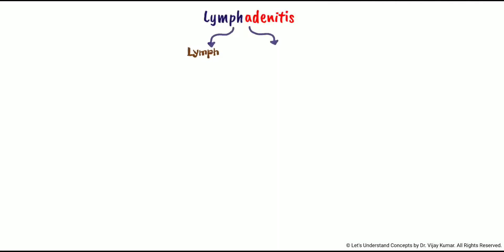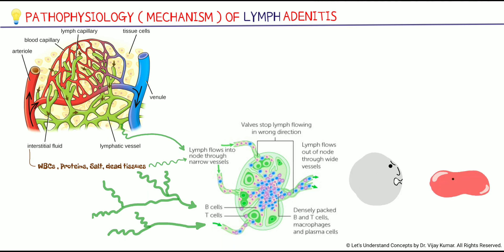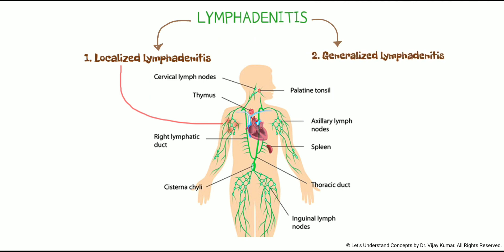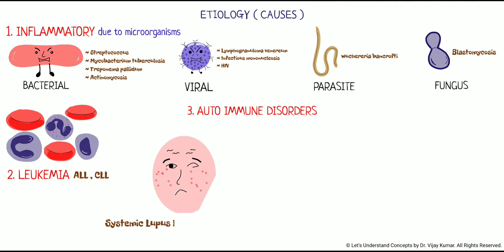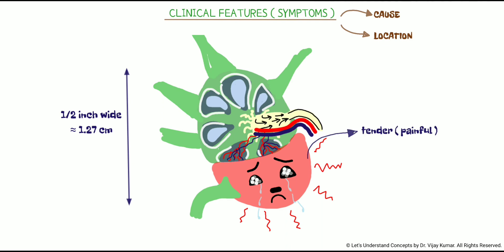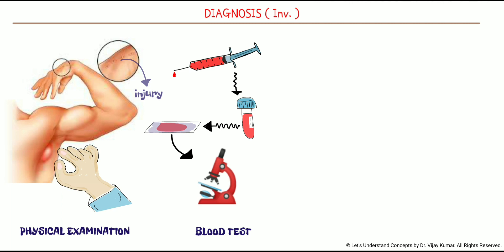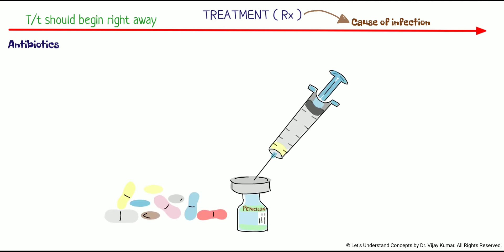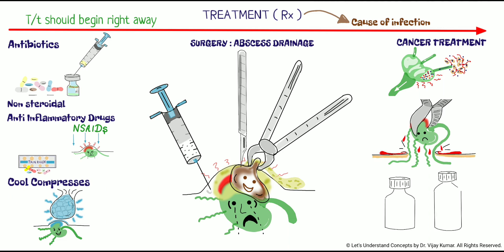Lymphadenitis | Lymphadenitis Treatment | Lymphadenitis Pathology | Lymphadenitis Lecture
This video consists answers to your following questions :
• What is Lymphadenitis ?
• What is the pathophysiology of lymphadenitis ?
• What are the causes ( etiology ) of lymphadenitis ?
• What are the clinical features in lymphadenopathy ?
• How lymphadenopathy is diagnosed ?
• What are the treatment methods for lymphadenitis ?
• What are the complications of lymphadenitis ?

"any query in this lecture comment it below"